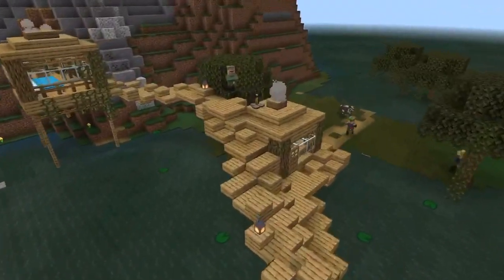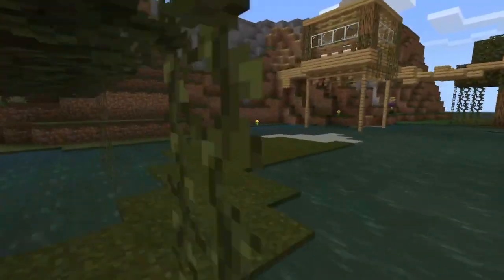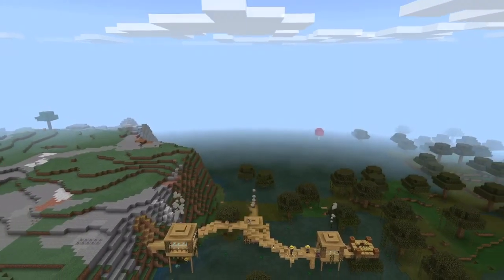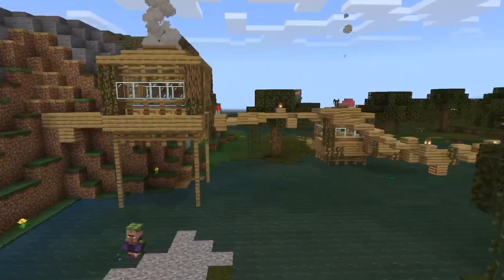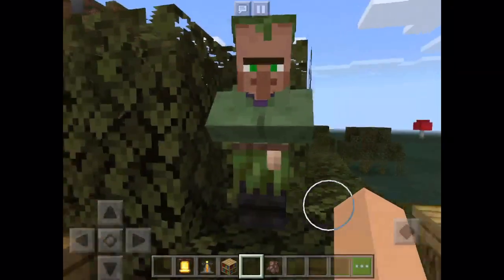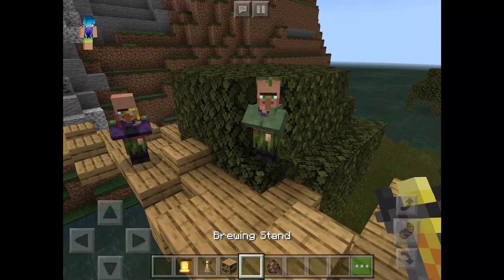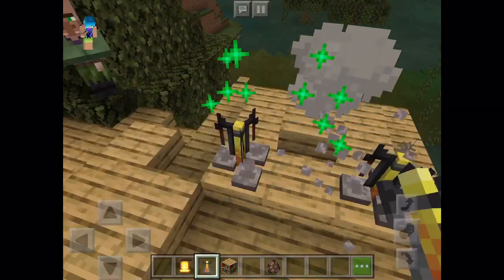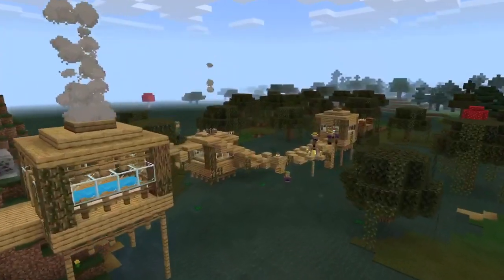How to make a village on Minecraft 1.12 PE pocket edition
Todays video: How to make a village on Minecraft 1.12 PE pocket edition